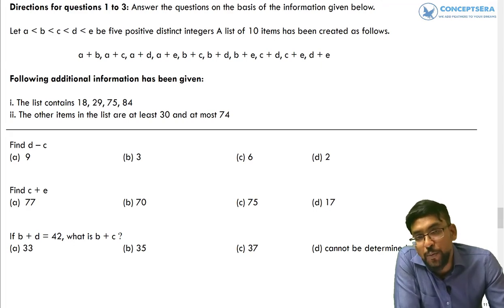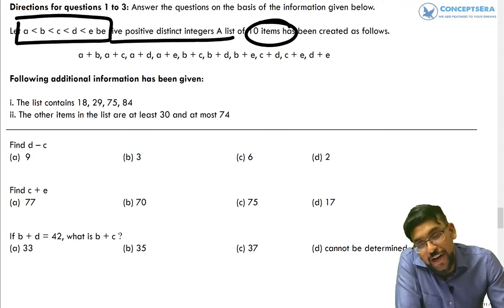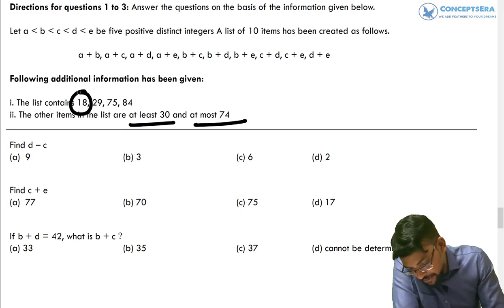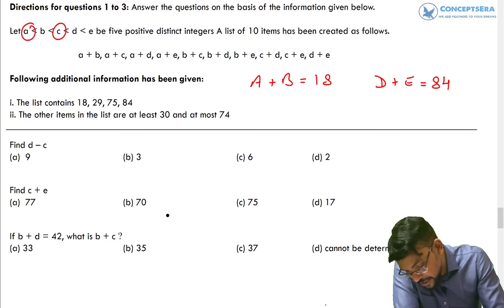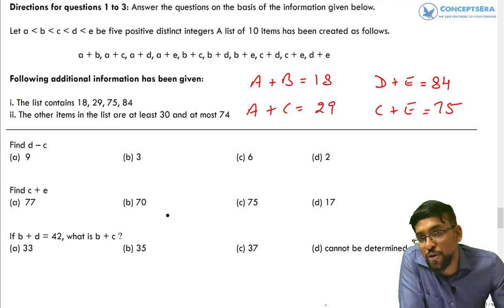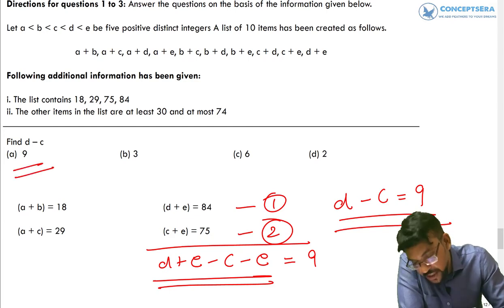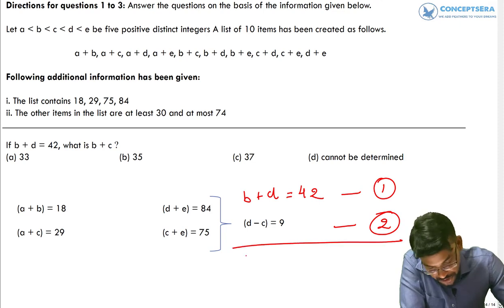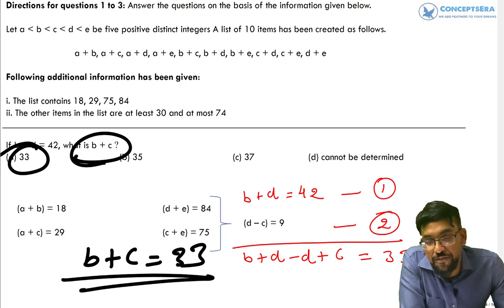CAT LRDI | LETTERS (Alphabets) PUZZLES # 5 | ConceptsEra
Let a  b  c d  e be five positive distinct integers A list of 10 items has been created as follows.

a + b, a + c, a + d, a + e, b + c, b + d, b + e, c + d, c + e, d + e
Following additional information has been given
i. The list contains 18, 29, 75, 84
ii. The other items in the list are at least 30 and at most 74

The following additional information has been given

The list contains 18, 29, 75, 84
The other items in the list are at least 30 and at most 74